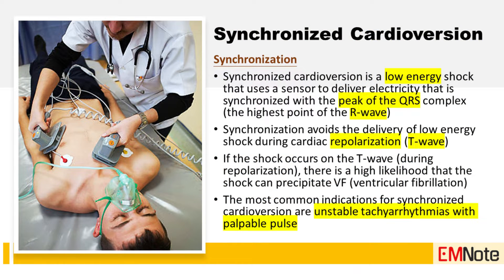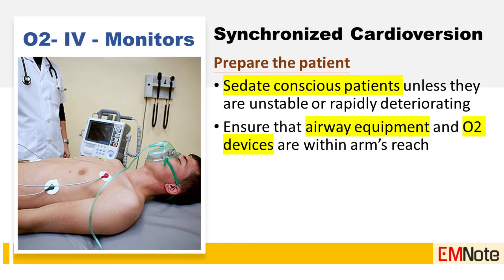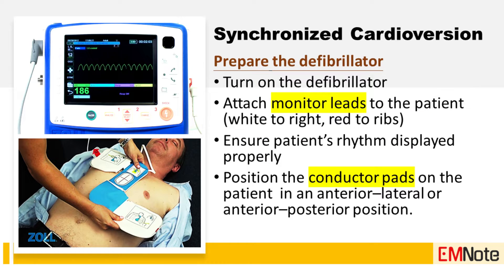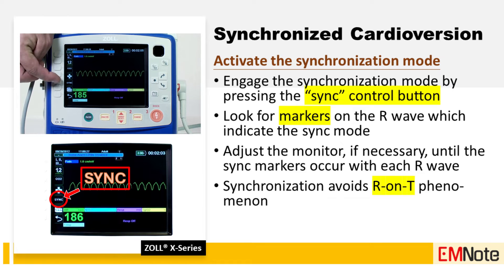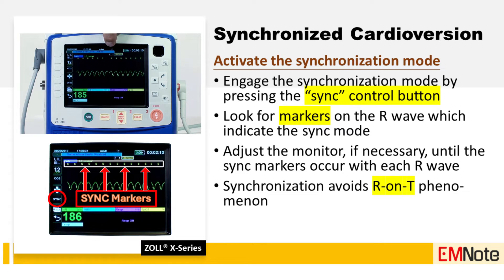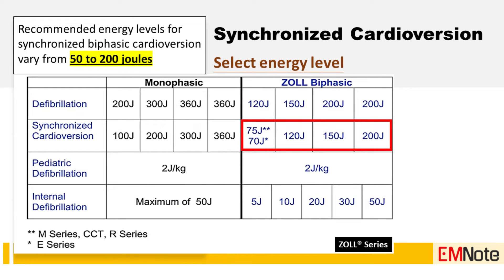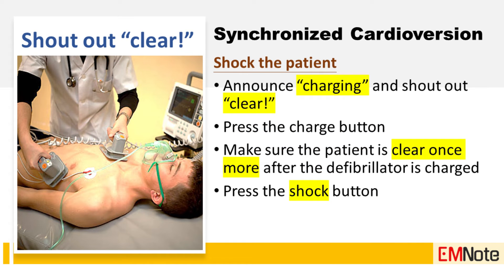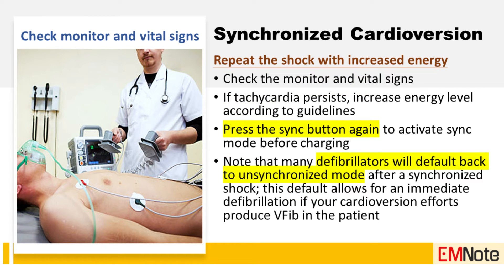Synchronized Cardioversion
Synchronized cardioversion is a LOW ENERGY shock that uses a sensor to deliver electricity that is synchronized with the peak of R-wave.
Synchronization avoids the delivery of LOW ENERGY shock during cardiac repolarization (T-wave). If the shock occurs on T-wave, there is a high likelihood that the shock can precipitate Ventricular Fibrillation.
The most common indications for synchronized cardioversion are unstable tachyarrhythmias with palpable pulse.

Step 1. Prepare the patient.
Sedate conscious patients unless they are unstable or rapidly deteriorating.
Ensure that airway equipment and oxygen devices are within arm’s reach.

Step 2. Prepare the defibrillator.
Turn on the defibrillator.
Attach the monitor leads to the patient.
Ensure that the patient’s rhythm is displayed properly.
Position the conductor pads on the patient in an anterior–lateral or anterior–posterior position.

Step 3. Activate the synchronization mode.
Engage the synchronization mode by pressing the sync control button.
Look for markers on the R wave which indicate the sync mode.
Adjust the monitor, if necessary, until the sync markers occur with each R wave.
Synchronization allows the shock to be provided safely away from the T wave, avoiding the R-on-T phenomenon.

Step 4. Select energy level.
The recommended energy levels used to perform synchronized cardioversion vary from 50 to 200 joules.
Choose the appropriate energy level according to ACLS guidelines.

Step 5. Shock the patient.
Make an announcement to the team members that you’re charging the defibrillator and shout out "clear" for everyone to stand clear.
Press the charge button.
Make sure the patient is clear once more after the defibrillator is charged.
Press the shock button.

Step 6. Repeat the shock with increased energy.
Check the monitor and vital signs.
If tachycardia persists, increase energy level according to ACLS guidelines.
Press the sync button again to activate sync mode before charging.
Note that many defibrillators will default back to unsynchronized mode after a synchronized shock; this default allows for an immediate defibrillation if your cardioversion efforts produce Ventricular Fibrillation in the patient.